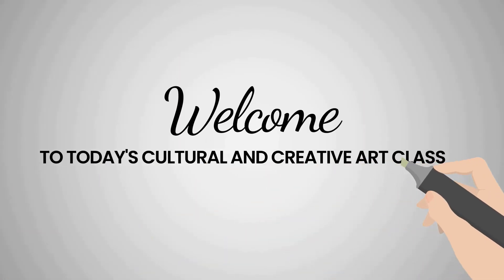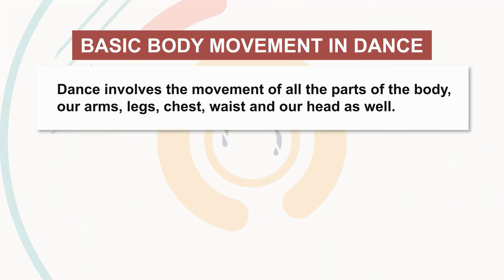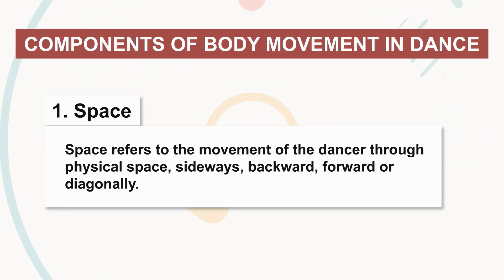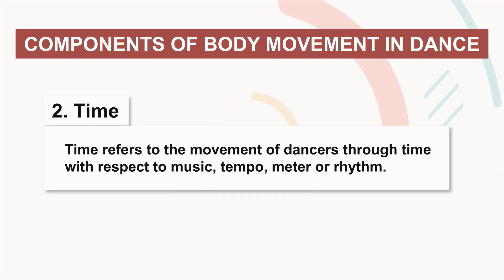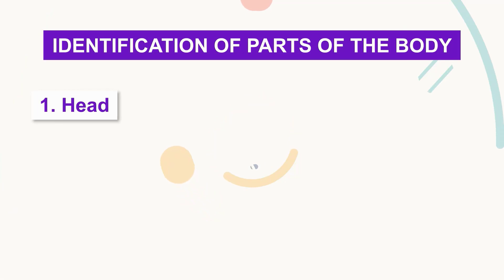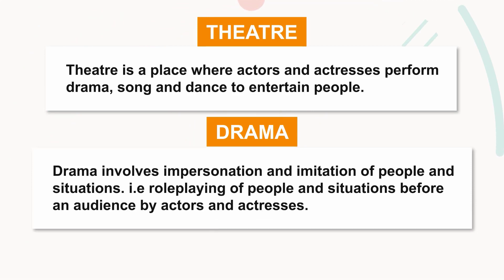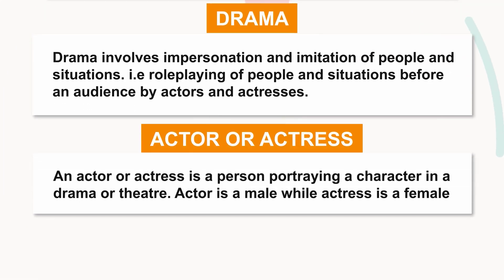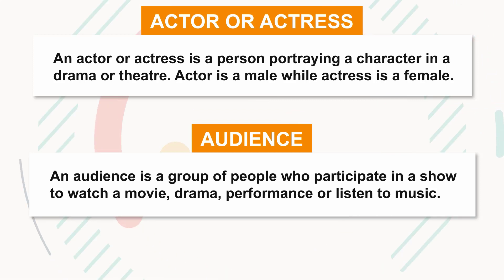BODY MOVEMENT AND THEATRE INTRODUCTION|| Primary Art Lesson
For My Latest Kids Skill-set course which consists of 44 videos on Recorder And Theory of Music
HOW TO POSITION YOUR KIDS TO START MAKING MONEY WITH MUSICAL SKILLS.
HOW TO CONVERT YOUR CURRENT MUSICAL SKILLS TO A MILLIONS

Tittle: BODY MOVEMENT AND THEATRE INTRODUCTION
In this video, we will learn about the basic body movement, parts of the body and theatre.
For more information about our products and services:
Visit: